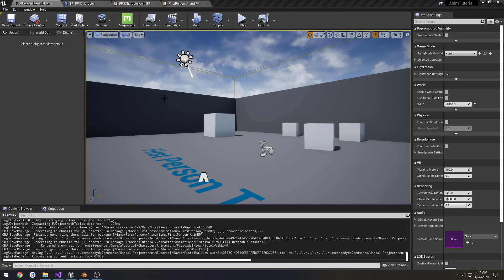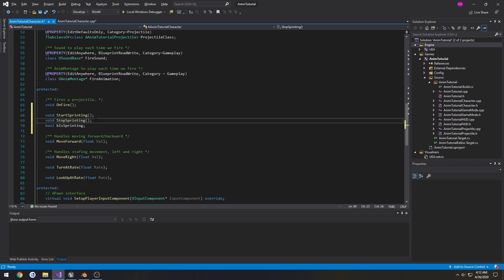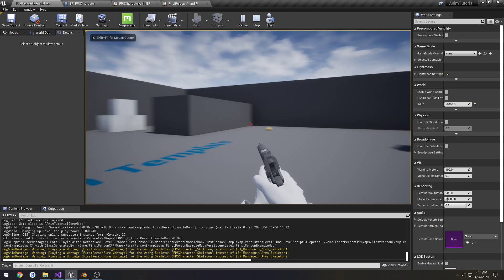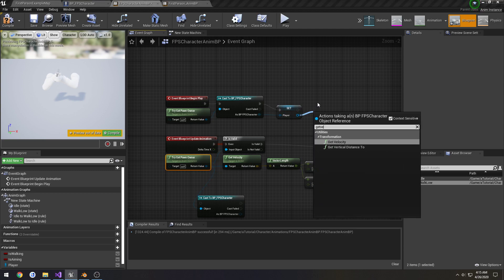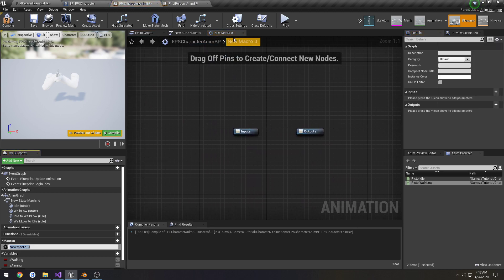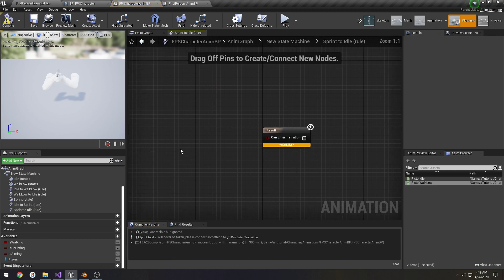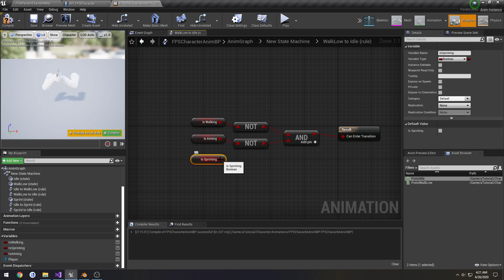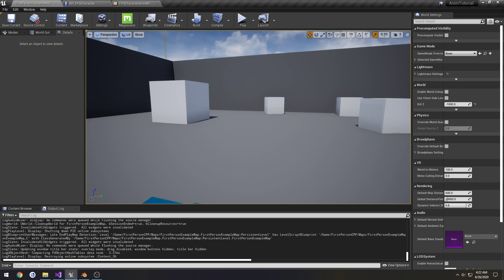Blender 2.8 FPS animation to UE4 Part 9: "Setup Sprinting in UE4"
In this video we setup sprinting inside of UE4 so that we can simply make our sprinting animation inside of blender and import it already setup inside of UE4.